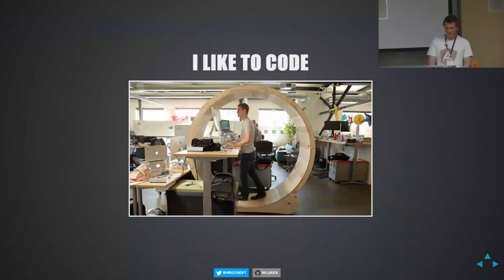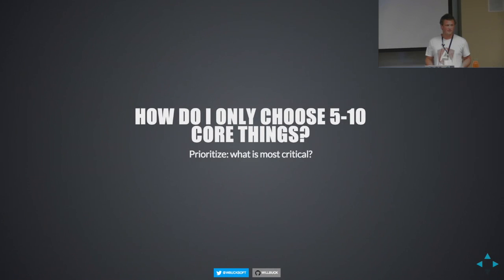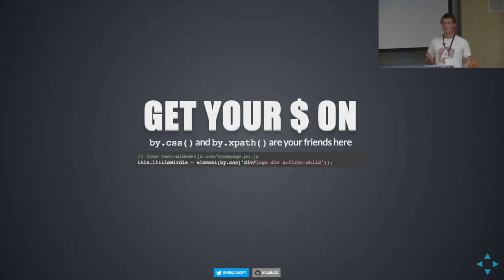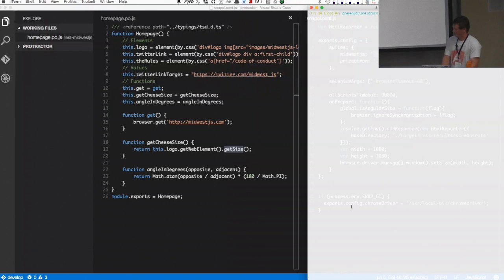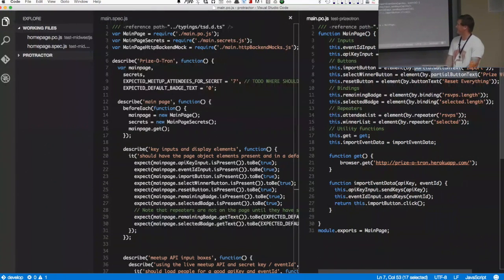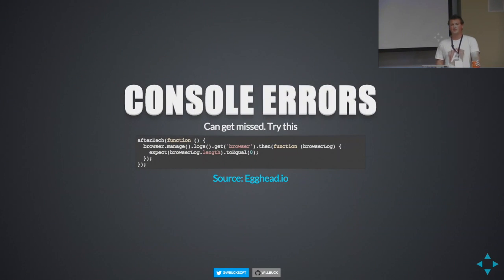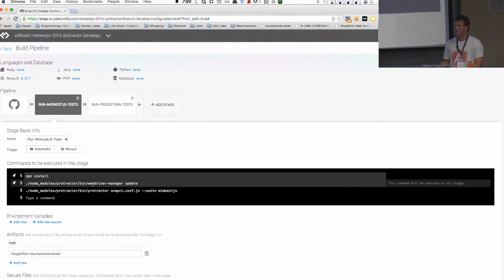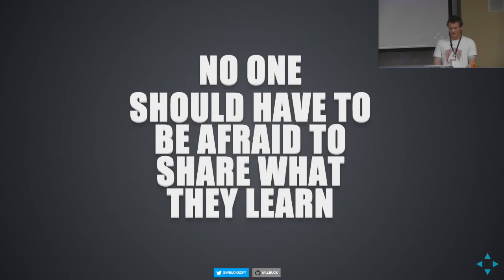Check Your Angles and Angulars with Protractor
Check Your Angles and Angulars with Protractor presented By Will Buck at Midwest JS 2015